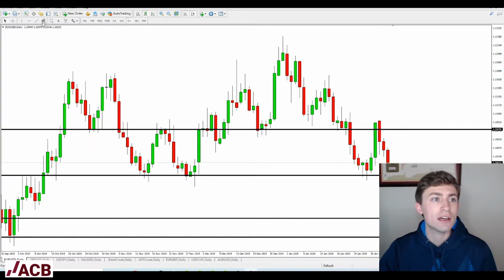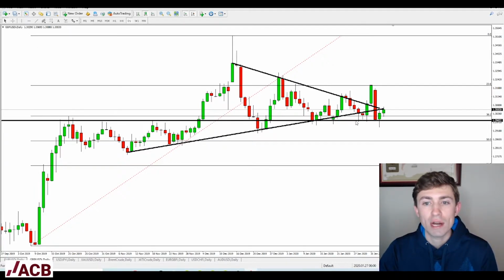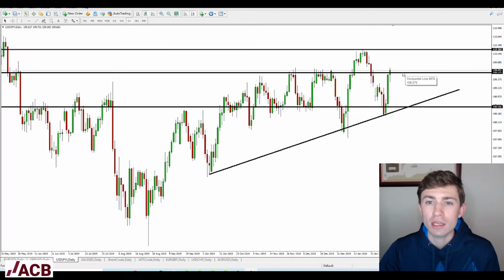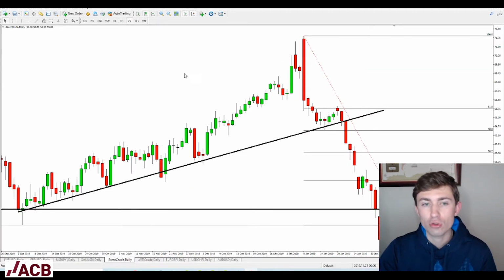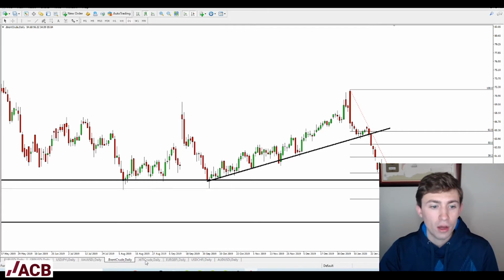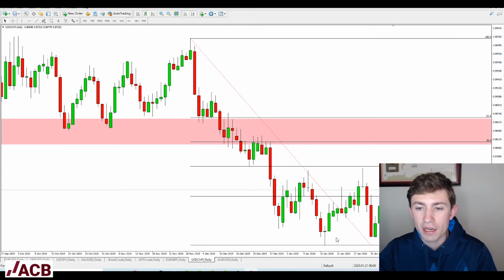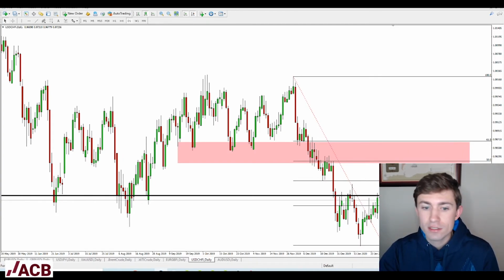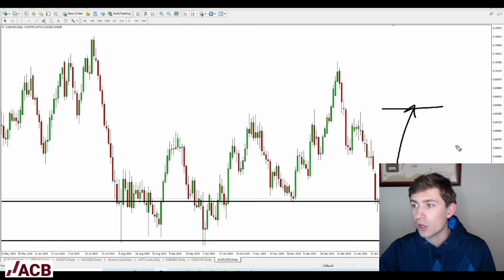Wednesday markets update. ACB ANALYTICS — 05.02.2020